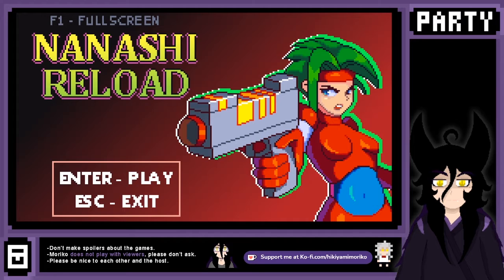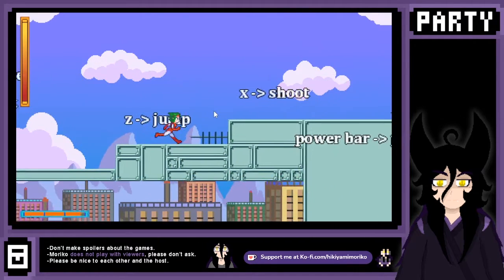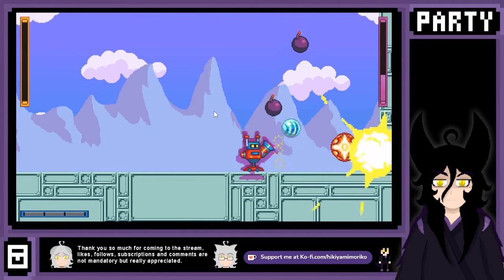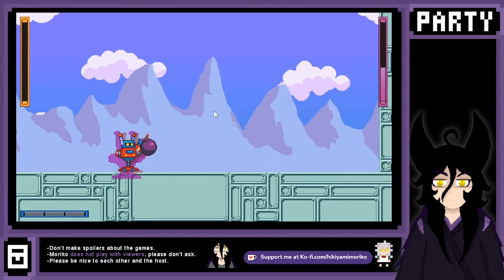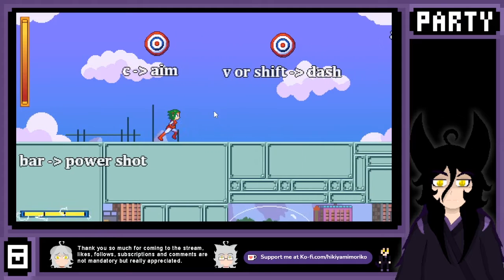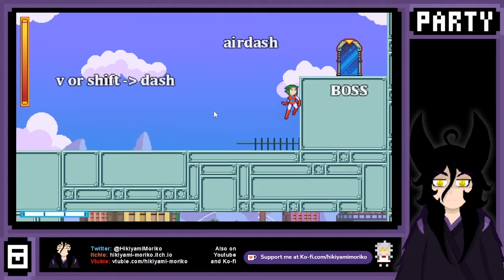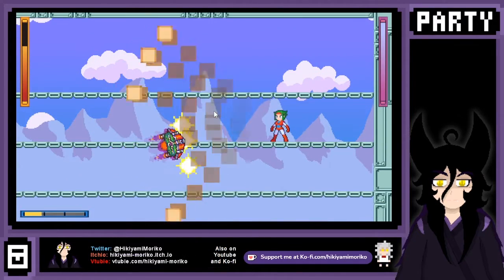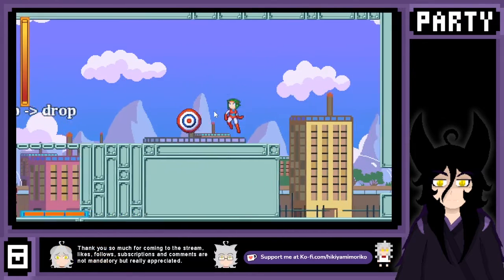[Vtuber] [Indie game] Nanashi Reload By Kiddolink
Like Megaman, kinda.
[ SNS ]